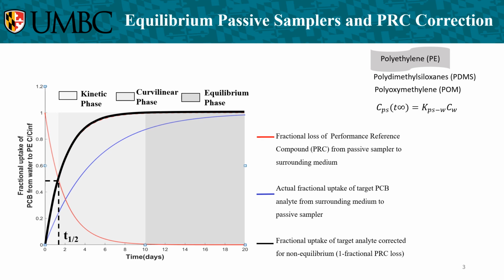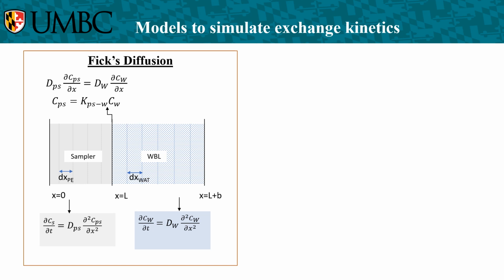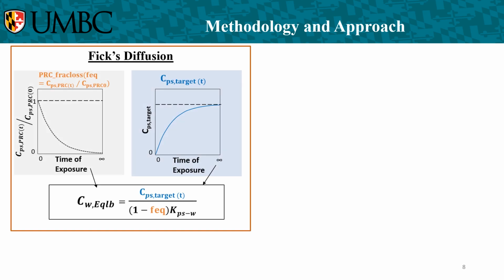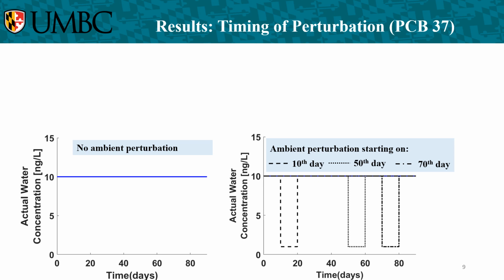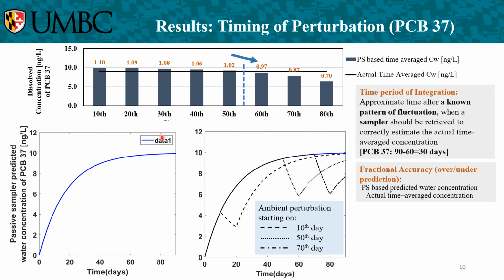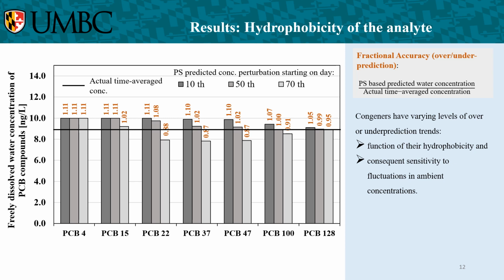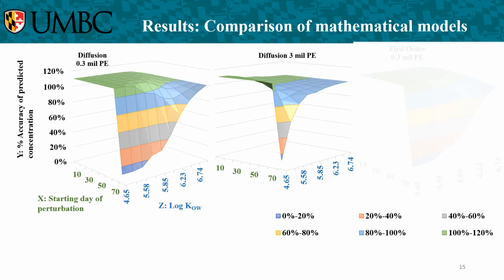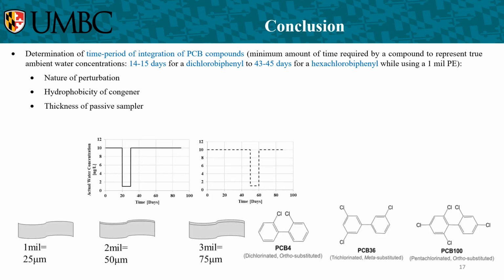Platform presentation for International Passive Sampling Workshop 2022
Ghosh, Oindrila; Yan, Songjing, Bokare, Mandar; Ghosh, Upal. Ghosh. Time-Integration in Equilibrium Passive Samplers: A Mathematical Modeling Approach. Platform presentation at International Passive Sampling Workshop, 2022.